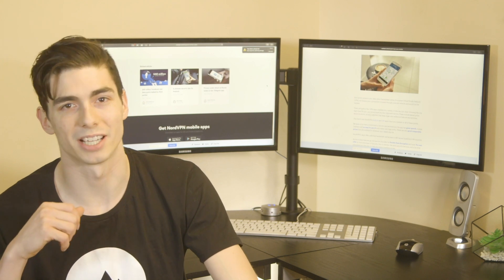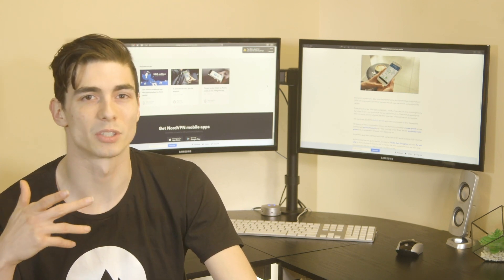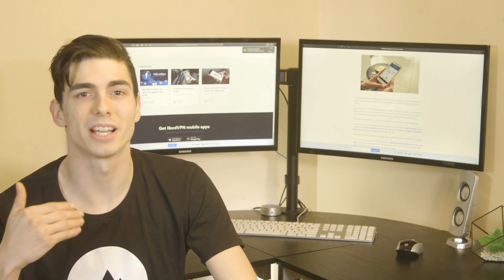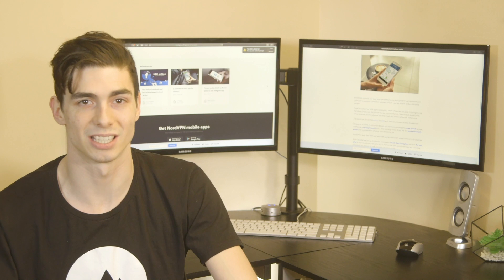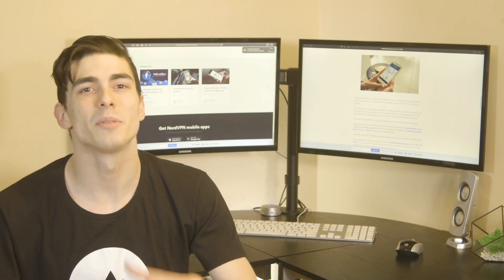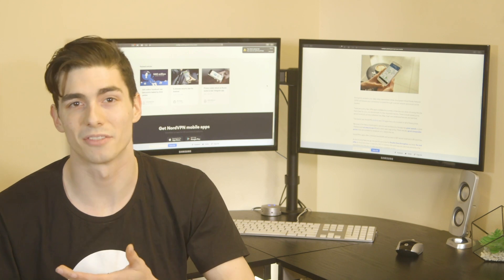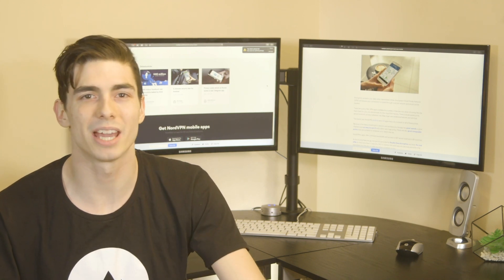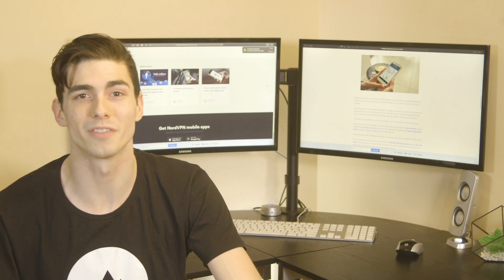Are Mobile Apps Secure? | NordVPN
We use our mobile apps daily, but have you ever wondered about their potential threats?

Here are the main ones to keep in mind.

1. Poor data encryption and insecure storage. An app may not use high-end encryption to ensure your privacy and protect your data. So, it could end up in the hands of cybercriminals.

2. Collecting personal data. An app might collect your data for marketing or other purposes, which is usually the case with social media or mapping services, which also track your location.

3. Malware injection. If you install apps from dodgy websites or untrusted sources, you could get infected by malware. The malware may track your actions, gather your info, and slow down your phone significantly. It may even use your device as a proxy for further malware distribution.

4. No multifactor authentication. Not all apps use it. So if someone steals your phone, they don't need much tech knowledge to snatch your data relatively quickly. Multifactor authentication would make your apps safer. Also, don’t forget to use a strong password to lock your phone.

5. Insecure Wi-Fi connections. While you’re out, you probably connect to different Wi-Fi networks with your phone. Public Wi-Fi is a fertile ground for data snatchers, who can track your actions or even access your data.

So, you must always make sure your traffic is encrypted. And we suggest using a VPN for that.